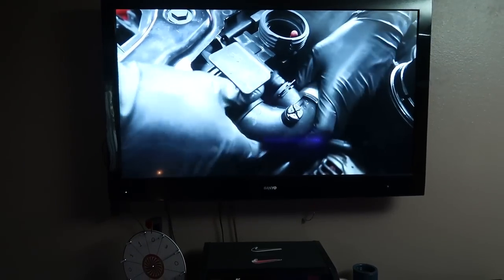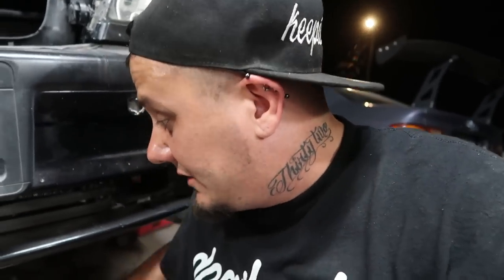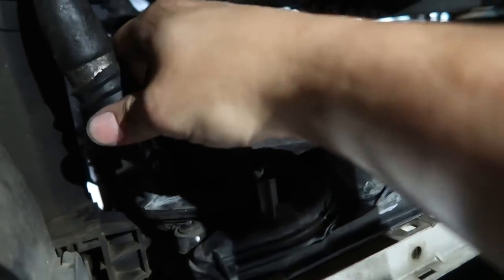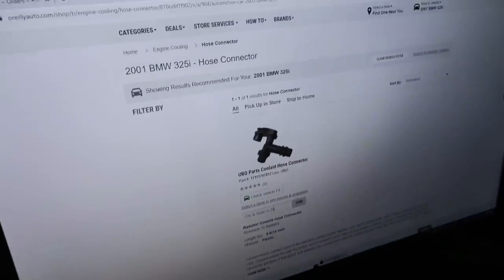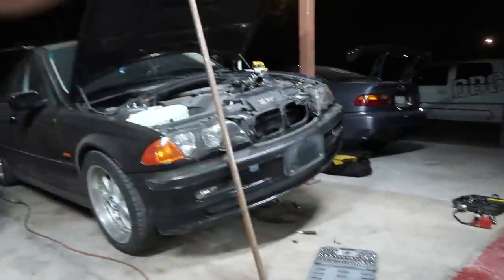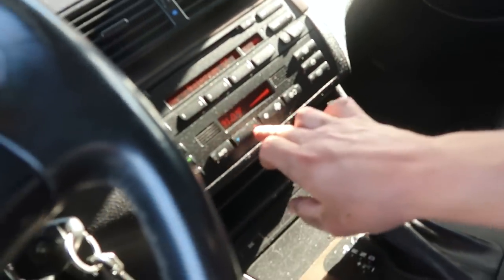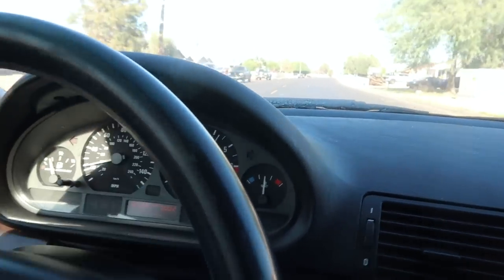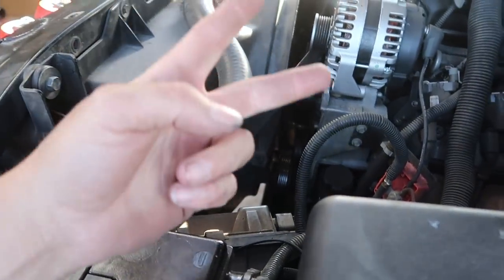E46 Sprung a LEAK! Suburban BLEW TF UP! 😩